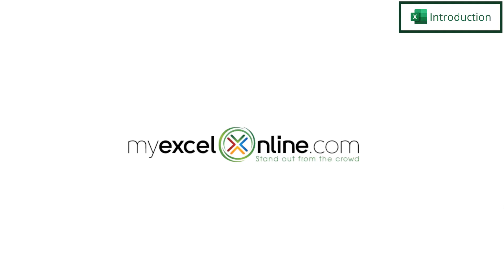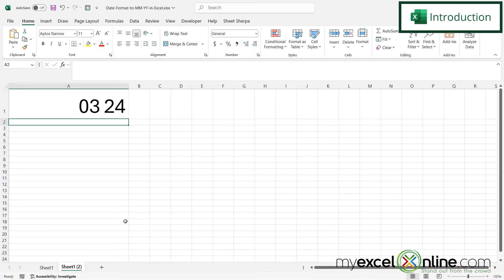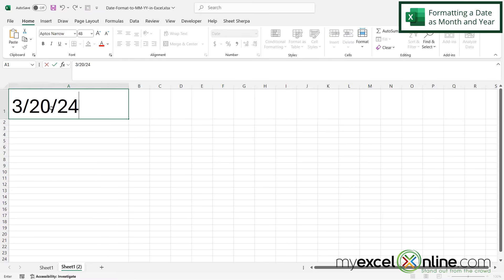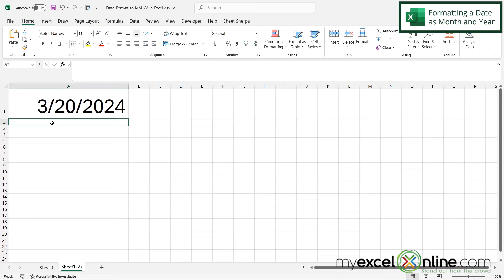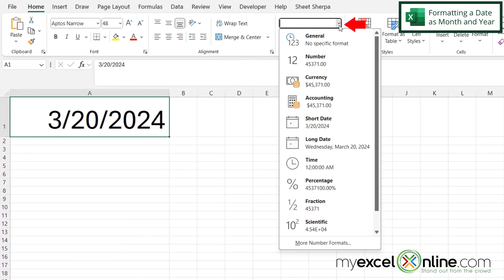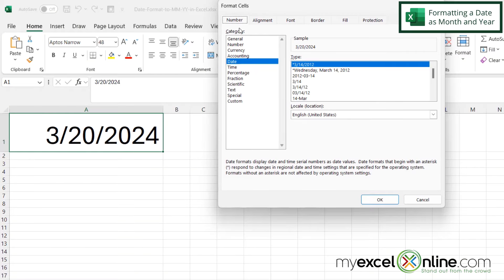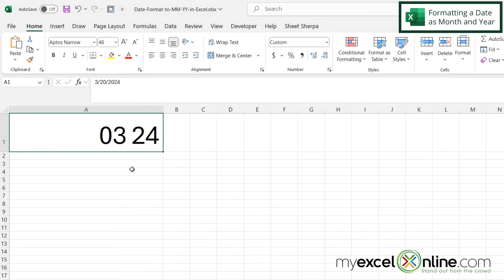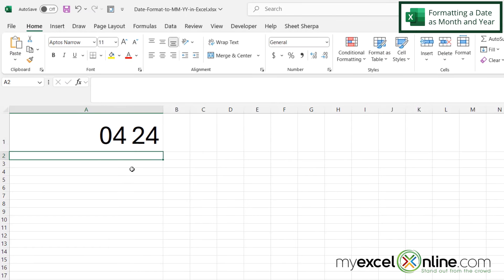How to Format a Date to Month and Year (MM YY) in Excel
In this tutorial, we will show you how to create a custom format for month and year in Microsoft Excel. We will be showing you how to use a custom format to accomplish this. You can use this method for other custom formats as well. This is a great video for anyone new to custom date formatting in Microsoft Excel.

Check out our Blog entry for How to Format a Date to Month and Year (MM YY) in Excel here:

How to Format a Date to Month and Year (MM-YY) in Excel Time Stamps⌚

00:00 - Introduction to How to Format a Date to Month and Year (MM YY) in Excel
00:28 - Formatting a Date as Month and Year in Excel
02:03 - Conclusion for How to Format a Date to Month and Year (MM YY) in Excel

Cheers,

JOHN MICHALOUDIS
Chief Inspirational Officer & Microsoft MVP